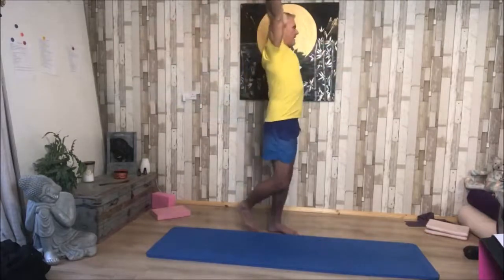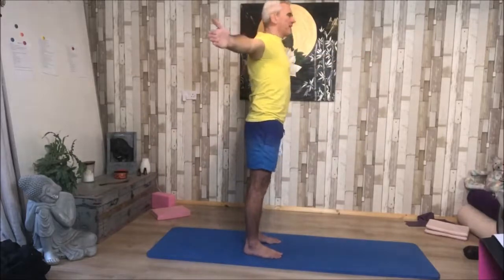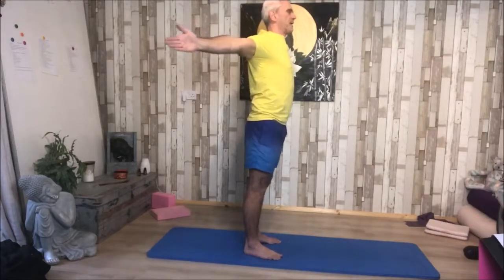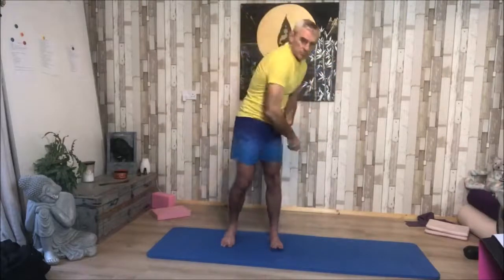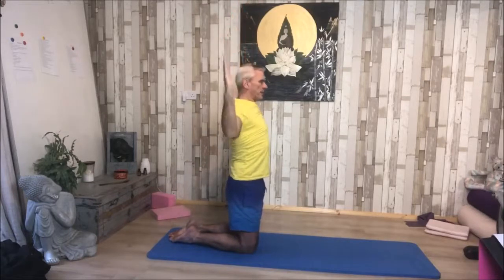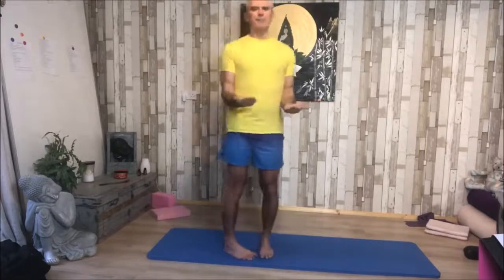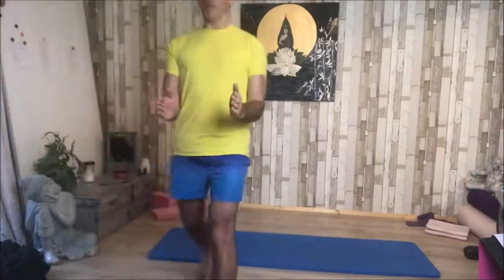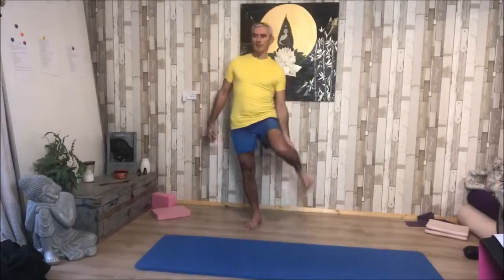Pilates for Posture Correction | Dowager's Hump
Pilates for Posture Correction | Dowager's Hump | Buffalo Hump | Kyphosis
Pilates exercises to target the upper spine neck and shoulders. Correct Dowagers hump.

This clip is from an online pilates class to target correcting so-called Bad Posture. By regular Pilates exercises to target this part of the spine you should see an improvement in your posture, with a more upright and less curved kyphotic (humped) spine.

Pilates for Posture Correction | Correct your posture Join my app for more classes, courses and Challenges